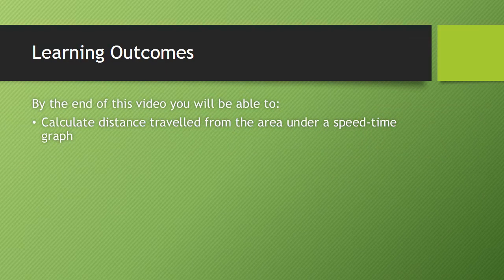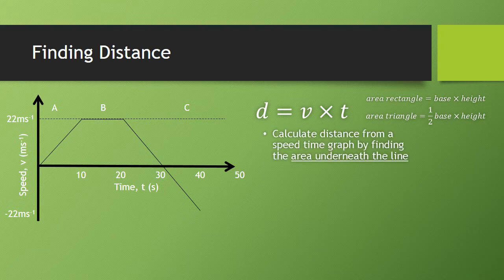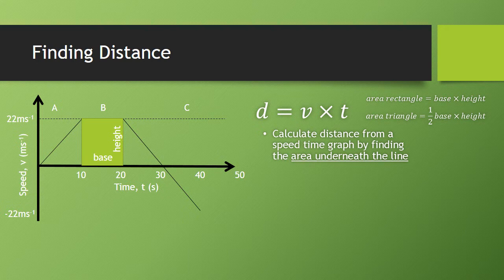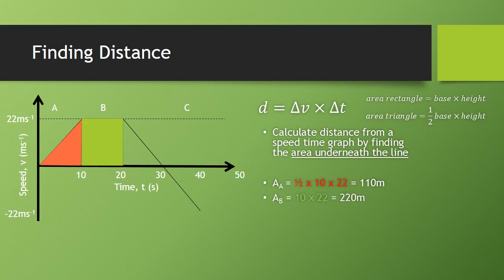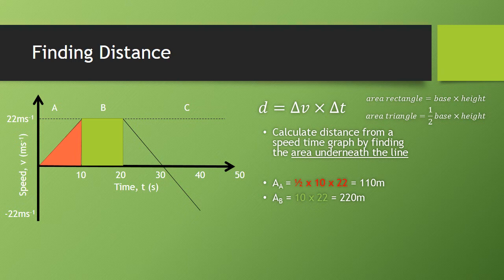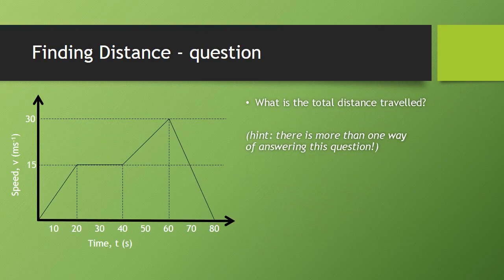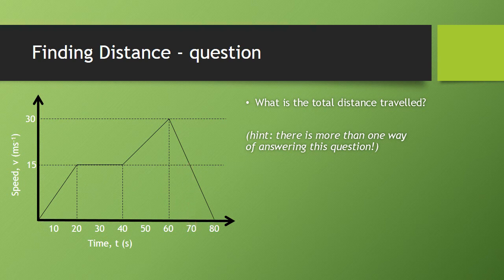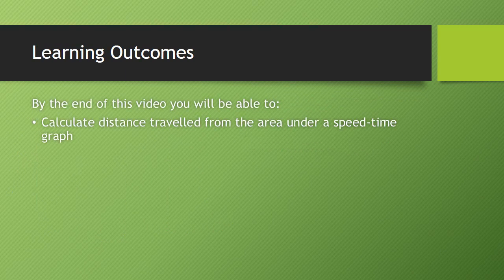1.5 Speed Time Graphs part 2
Instructional video about the physics concept of speed-time graphs